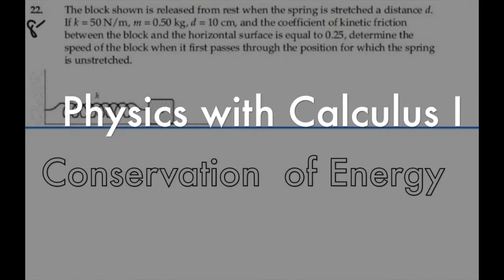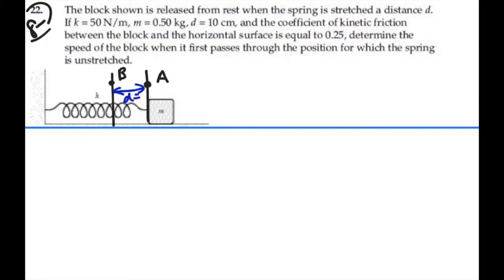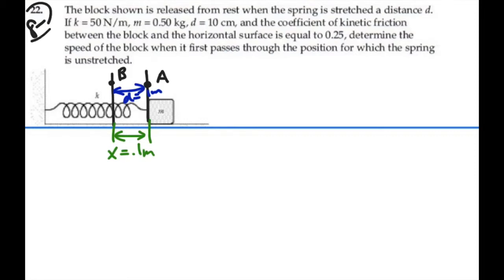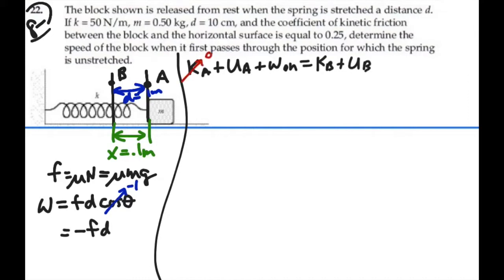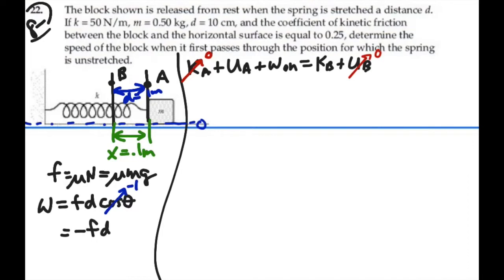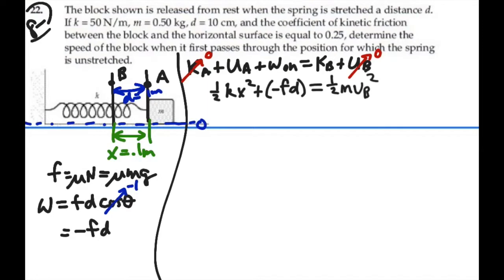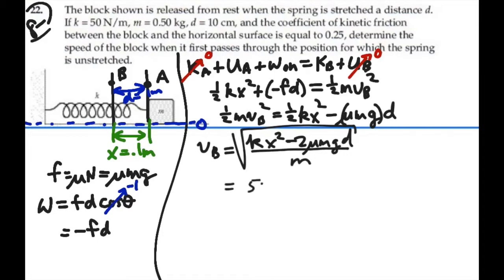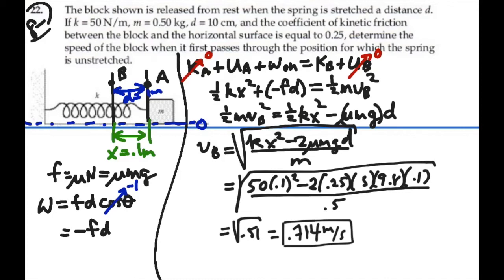Conservation of Energy_ Prob 08-22